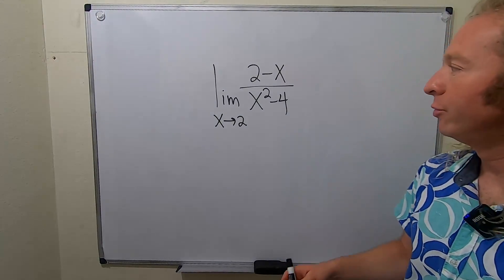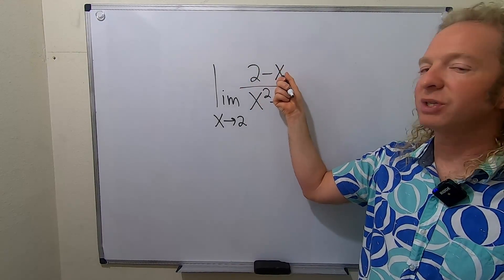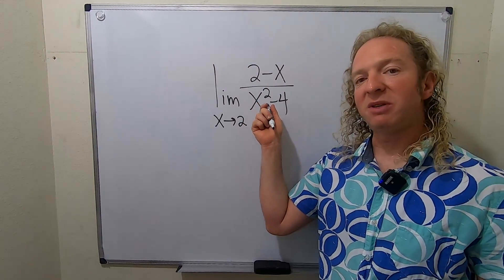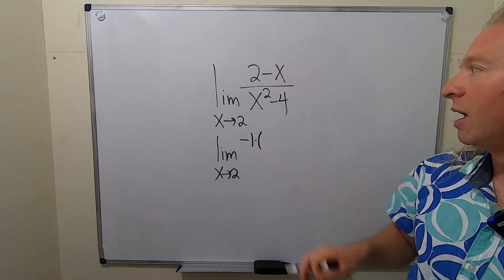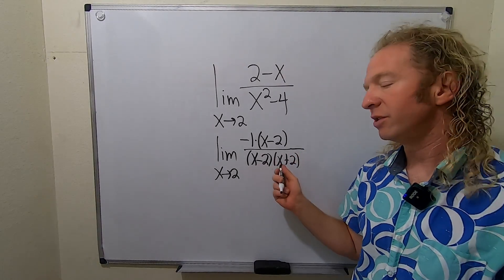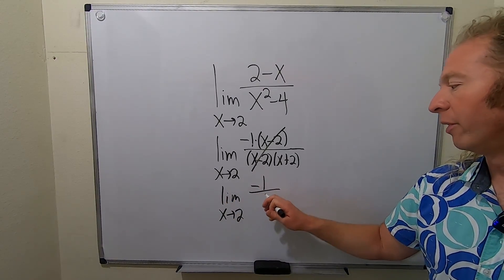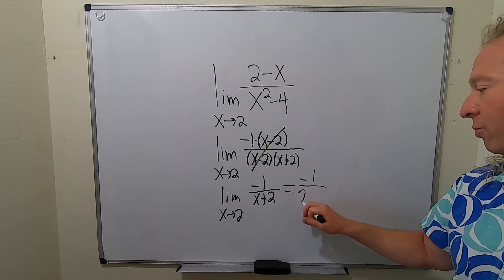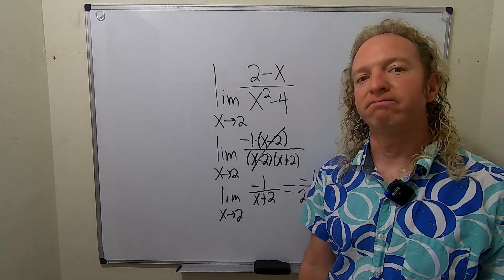How to Compute a Limit by Factoring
In this video I will show you how to compute a limit by factoring. This is a problem from Calculus 1. I hope this helps:)